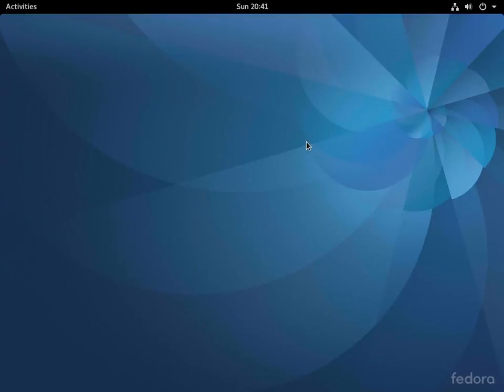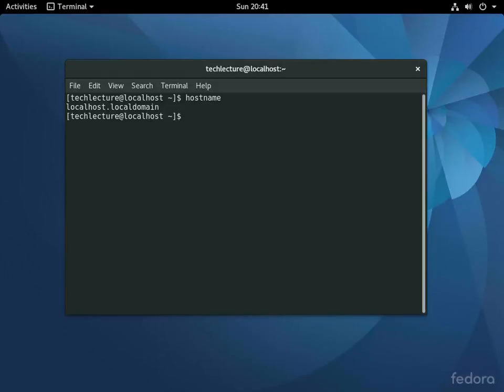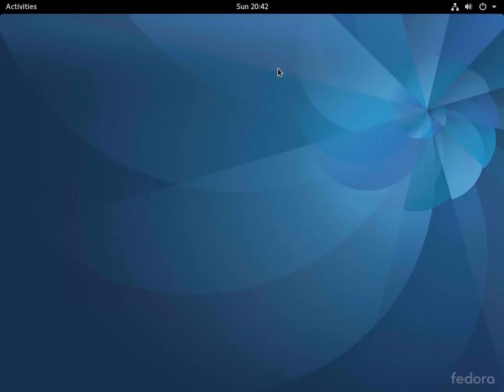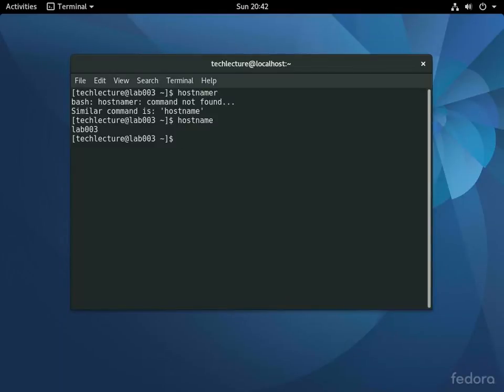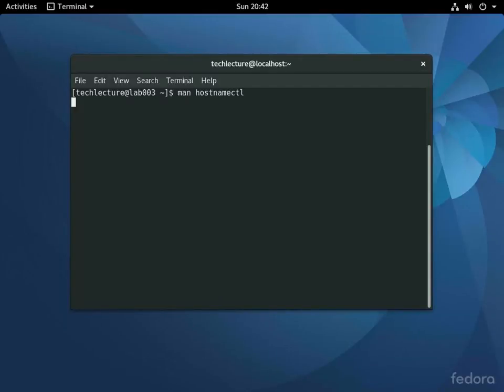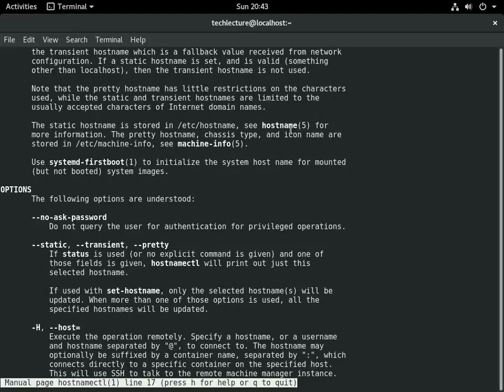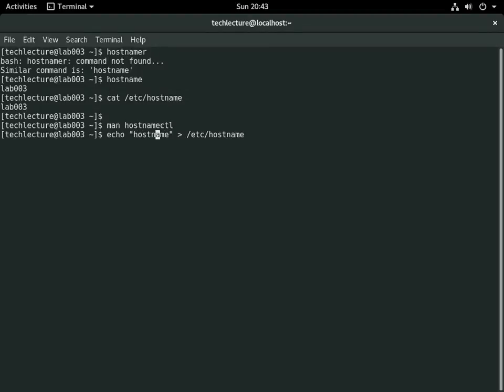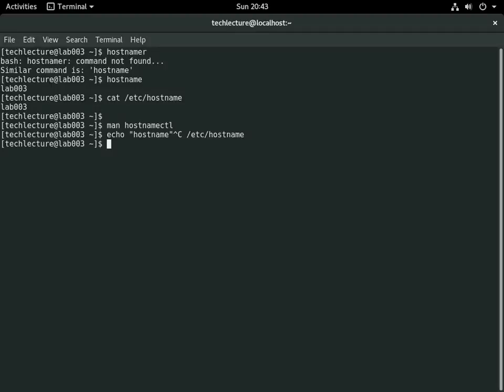Changing hostname in Fedora 25! || hostnamectl command || From Terminal!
Welcome to this tutorial on changing your hostname in Fedora 25 using the hostnamectl command.